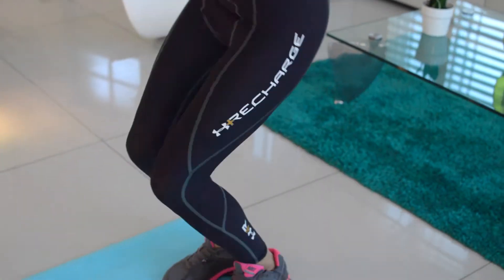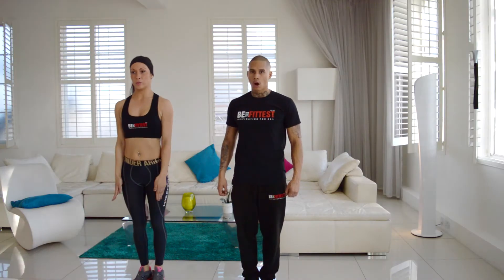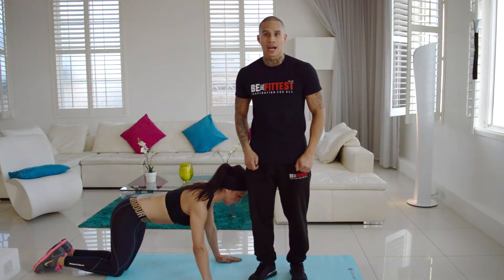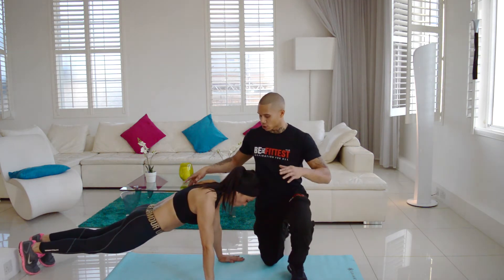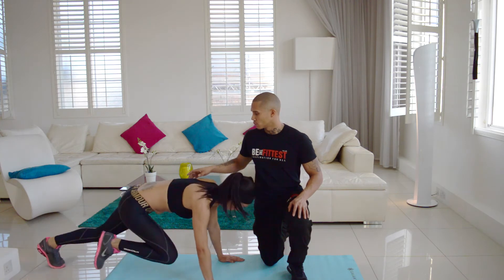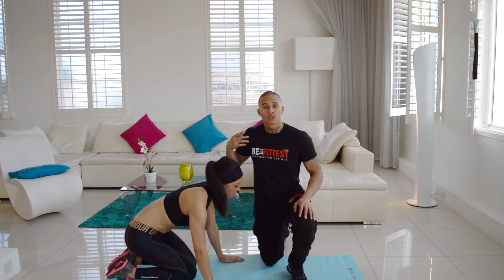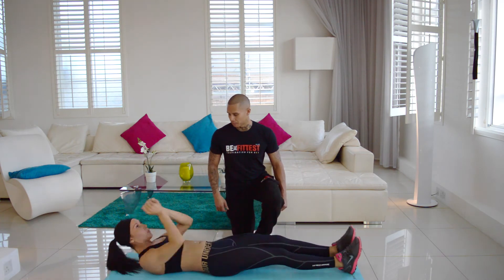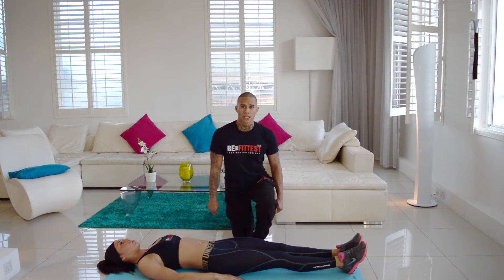How To Workout Like A Model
Video on how to workout and get a body like a model.